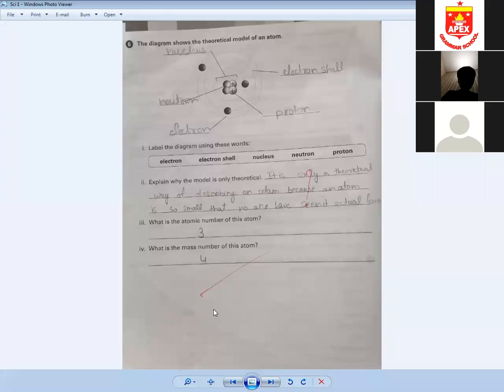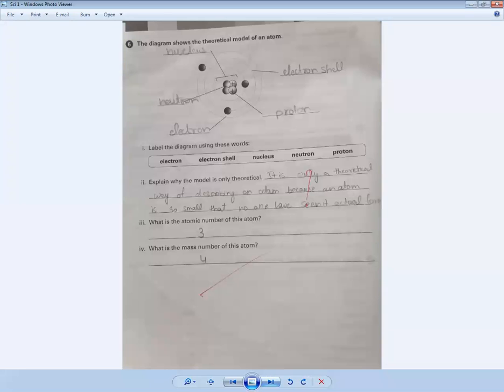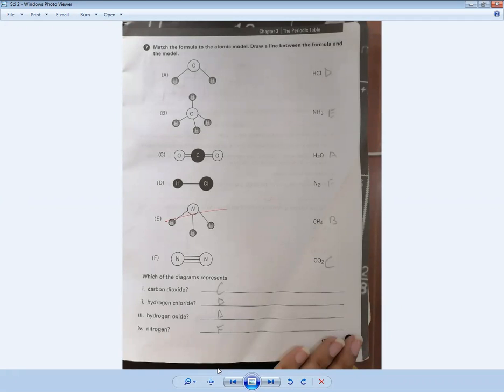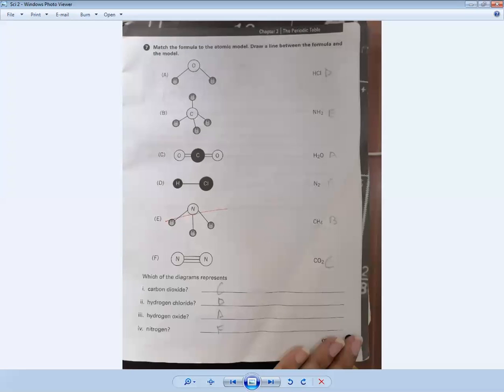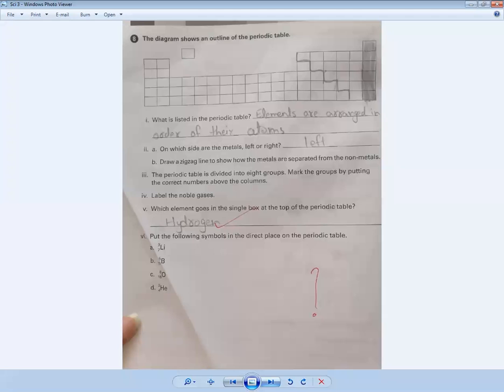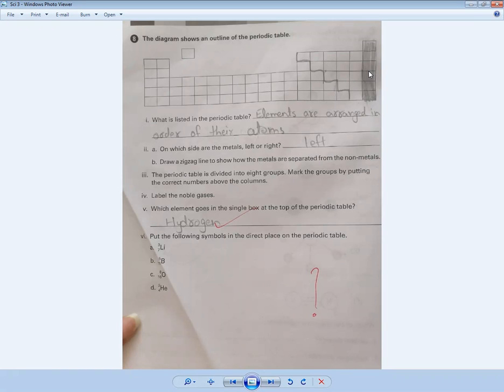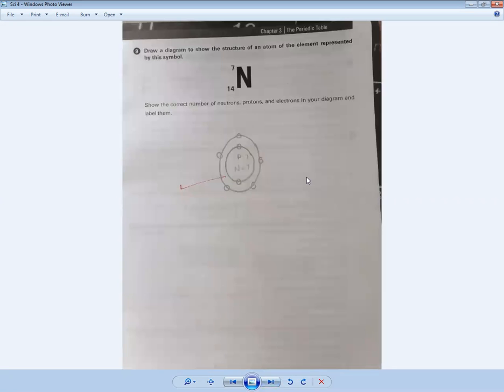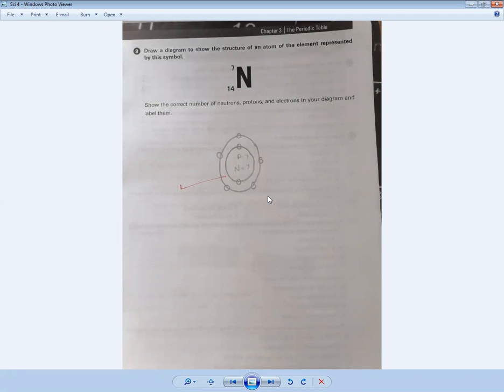Science Class VII, Thursday, 13.08.2020